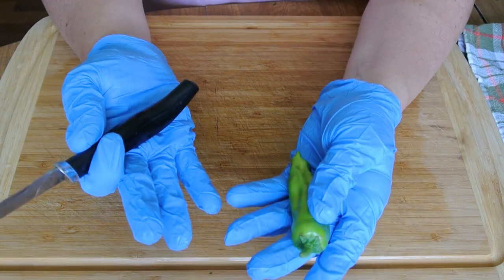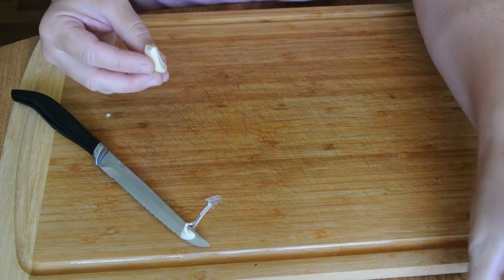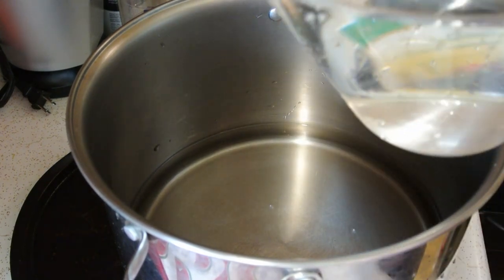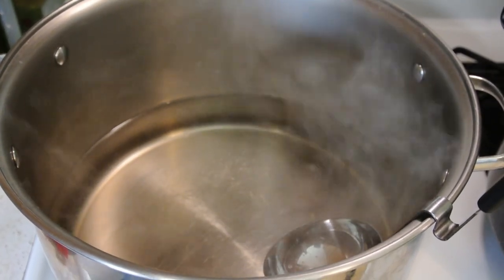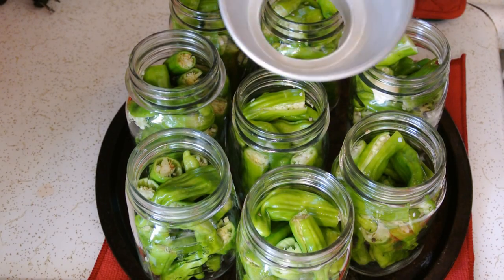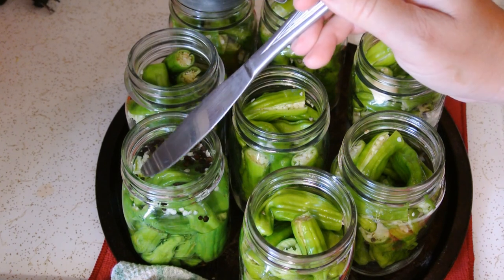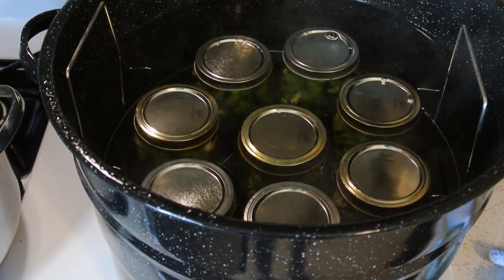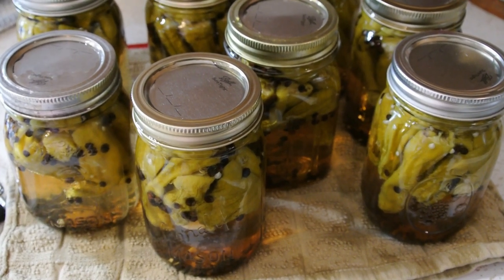Pickled Pepperoncini...Water-bath Canning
Learn how to make pickled pepperoncini.  They taste delicious and this is a very easy recipe even if you are a beginner.